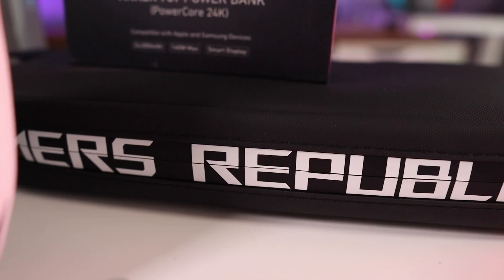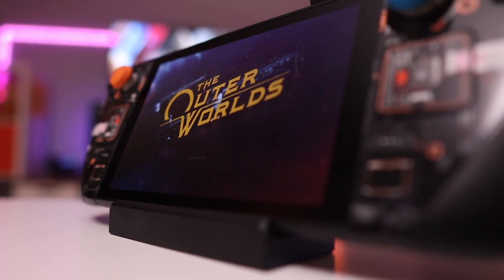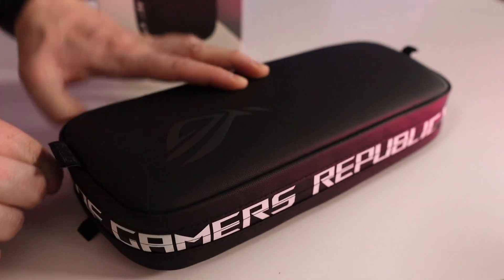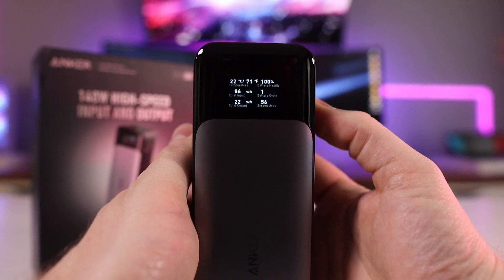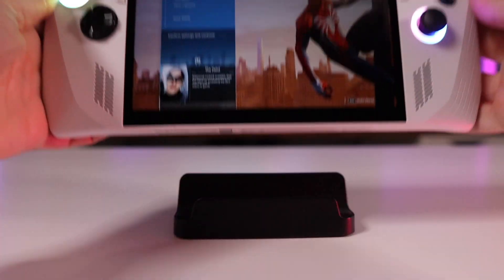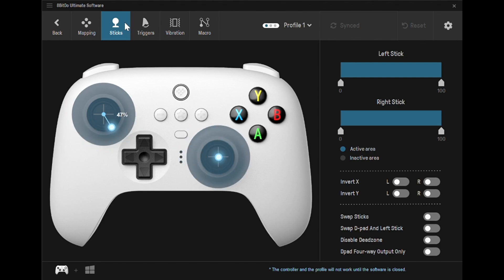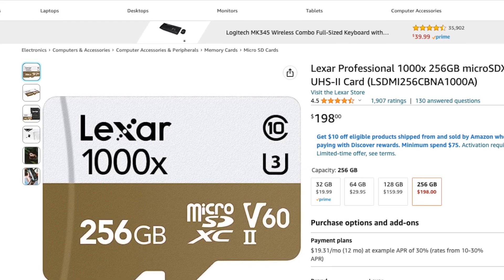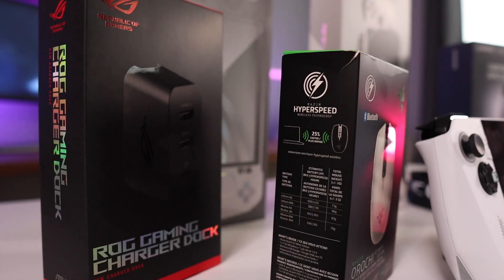Sorting Out Which Ally Accessories to Buy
If you grabbed the Ally, you might be trying to sort out which Ally accessories to buy that are actually worth it. In this video I go over a few I purchased specifically for the Ally, a few I had laying around that also worked well, and a few I'm considering, but passing on for now.

0:00 - Intro
0:25 - The ROG Gaming Charger Dock
3:00 - The ROG Ally Travel Case
4:20 - The Anker 737 Power Bank (Series 7)
5:58 - A Basic (But Solid) Stand
6:37 - Razer Orochi V2
7:52 - 8BitDo Ultimate Controller
9:13 - Holding off on UHS-II
11:08 - Holding off on Skins
12:24 - Outro

8BitDo Ultimate Wireless Controller
Razer Orochi V2 Mouse
Anker 737 Power Bank
Kunsluck Stand

8BitDo Ultimate Wireless Controller
Updated Anker 737 Power Bank with 140W Delivery